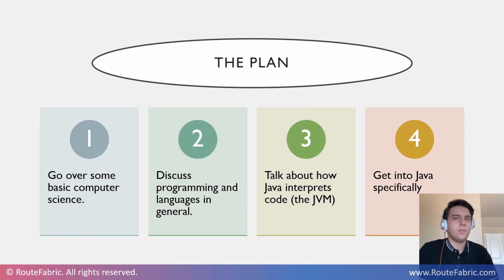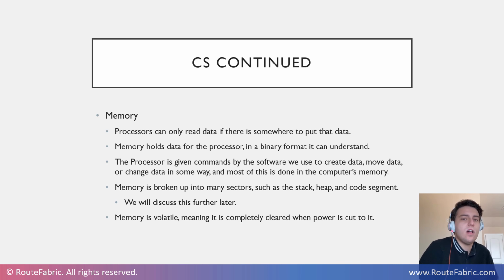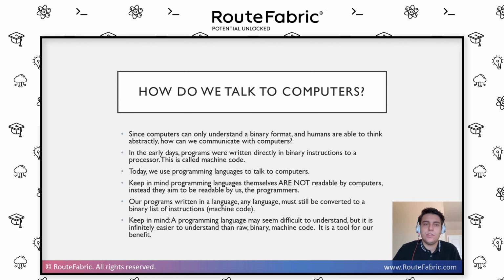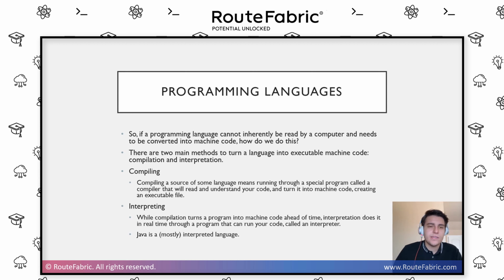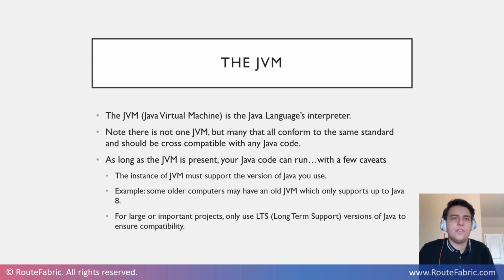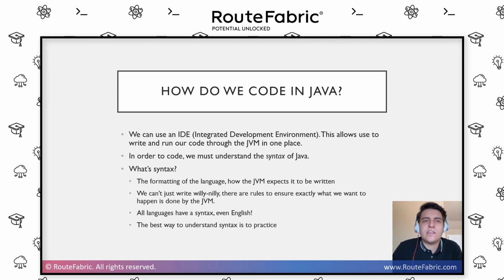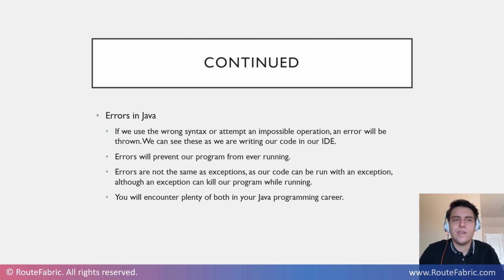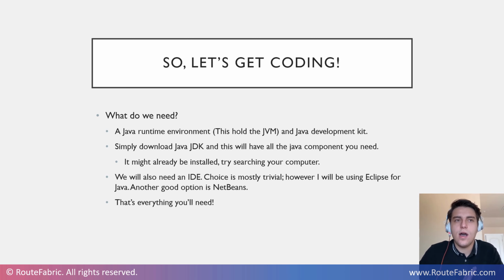Java Programming course 2021 UPDATE | for Beginners | Intro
In this video series we’re going to cover complete JAVA tutorial for beginners.

Here's a quick rundown of what you're about to learn:

First, we’ll have an introduction to java and go over some basic computer science (the theory behind java and computer science).

Next, we'll have a discussion about the programming and languages used in general.

Then We’ll teach understand that how exactly Java language interprets code (the JMV) .

Speaking of languages, we’ll also find out the difference between compiling vs interpreting and look at the pros & cons for each of these.

Finally, we’ll find out what is the need of java in today’s industry and why is it creating such an uproar.

In the end of the series, we'll have a handful of actionable strategies that will help you in case you choose to follow the complete java programming tutorial for beginners.